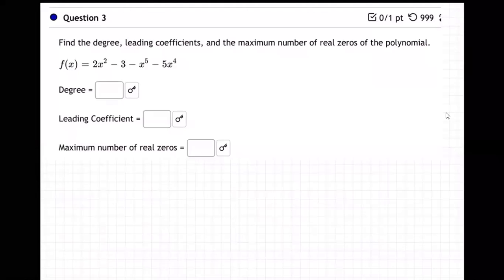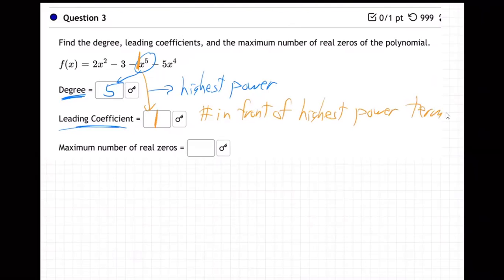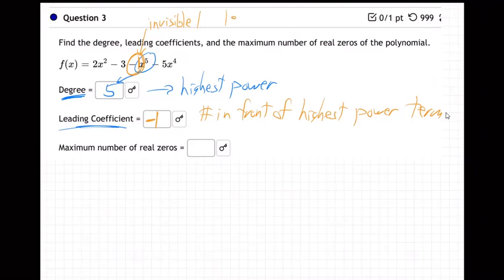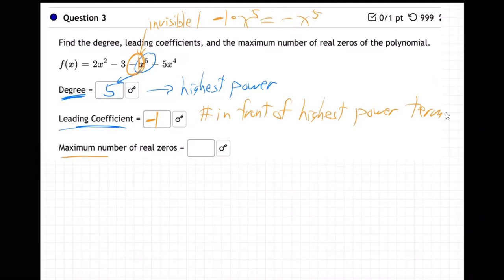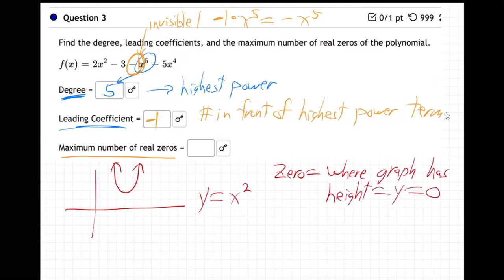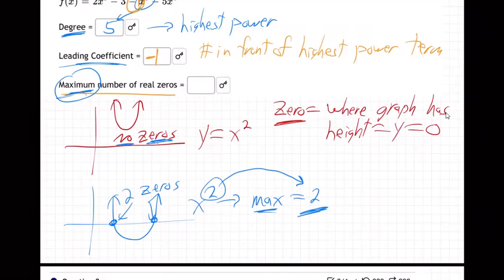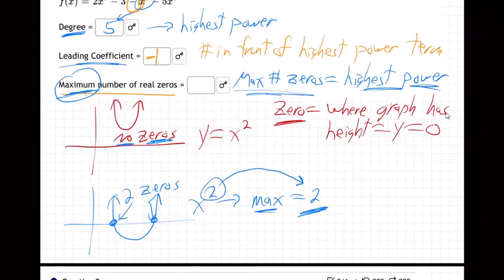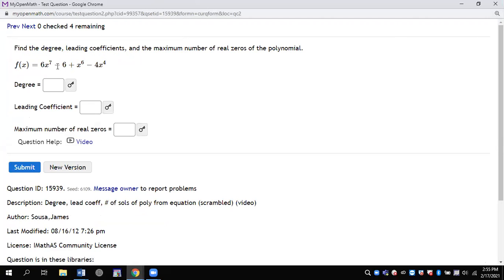m3a-5.2 Lecture HW - 3